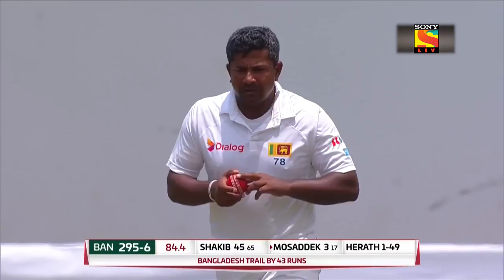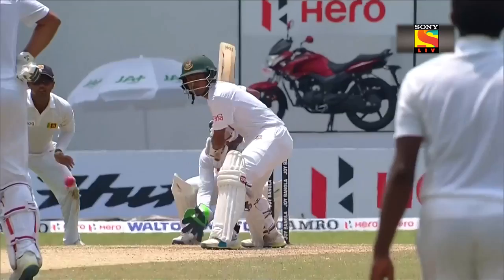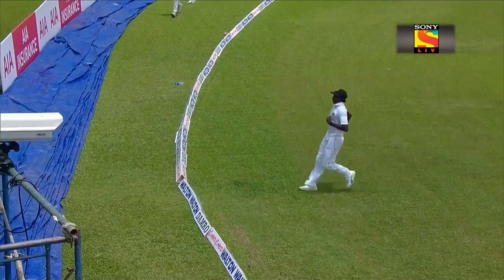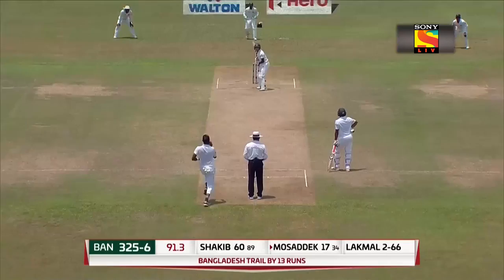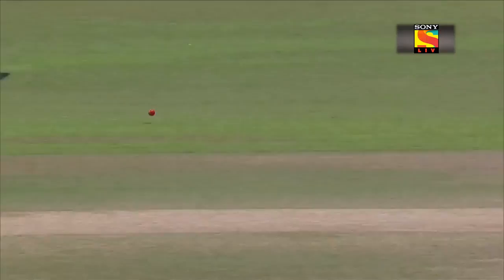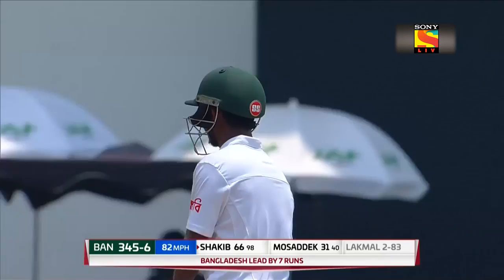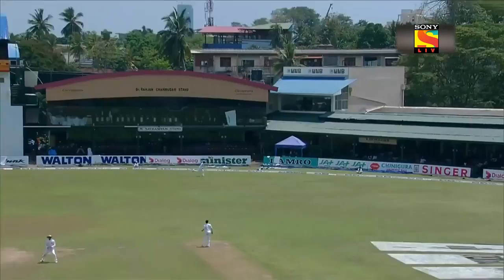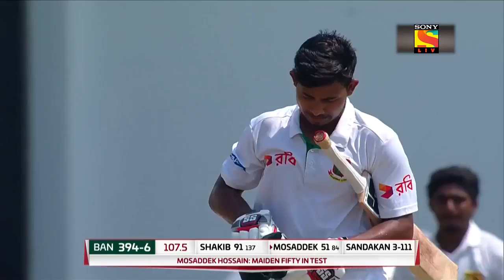Mosaddek Hossain first Test fifty 😍